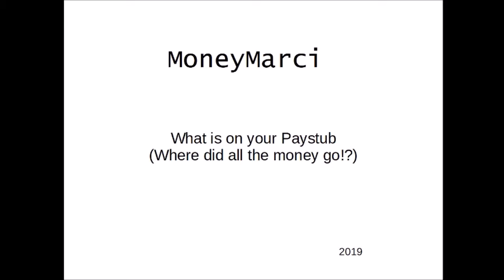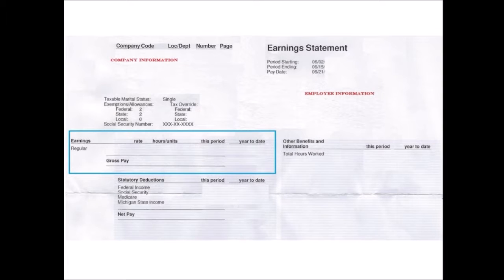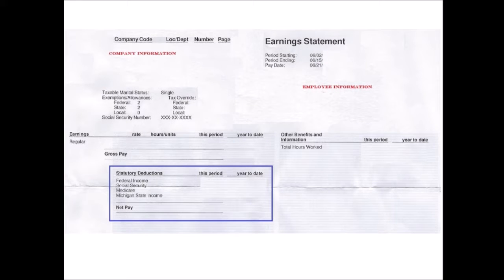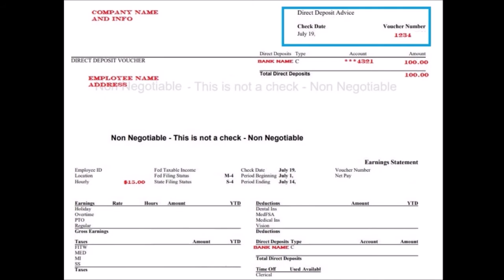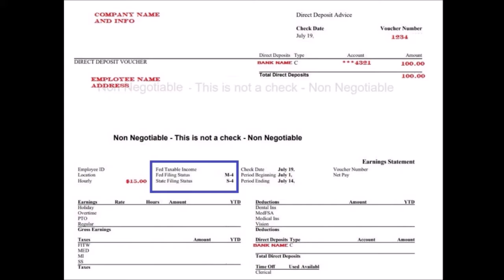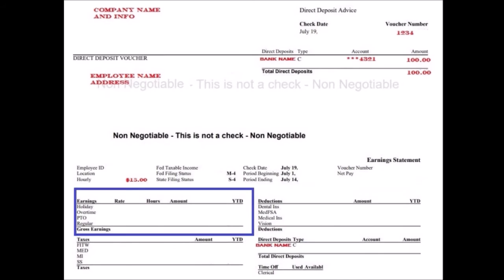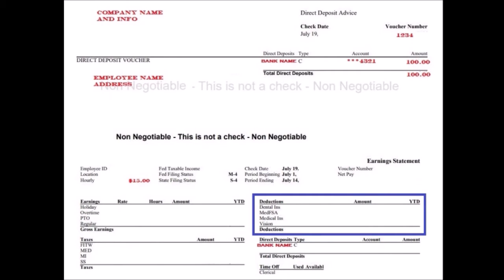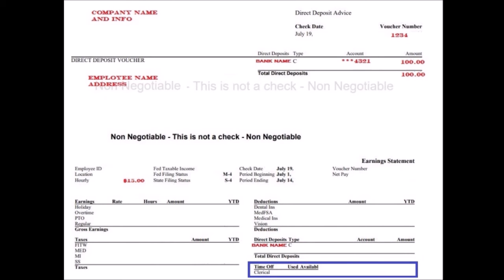MoneyMarci - What is on your paystub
Financial Literacy - Explaining the various items on a paystub